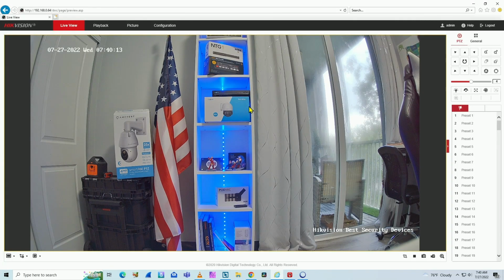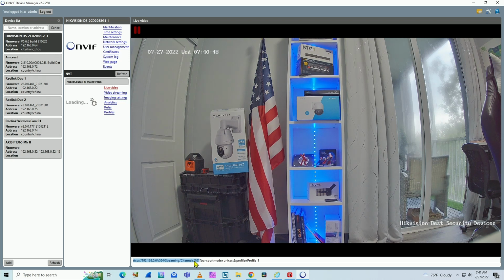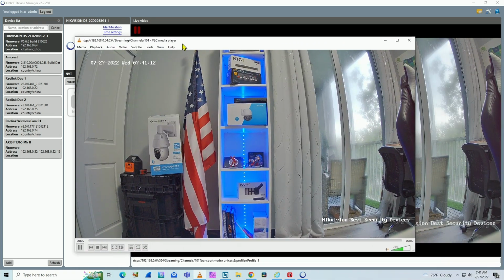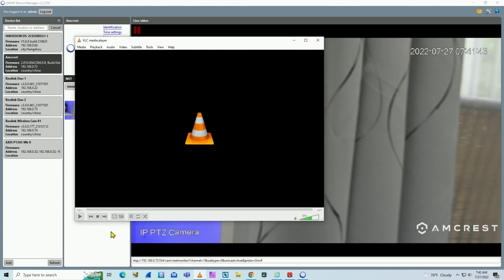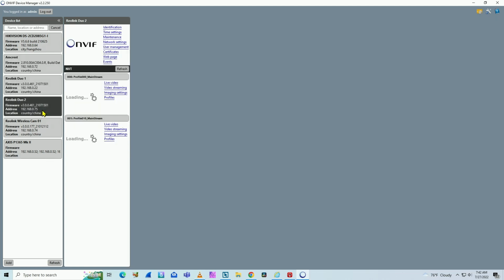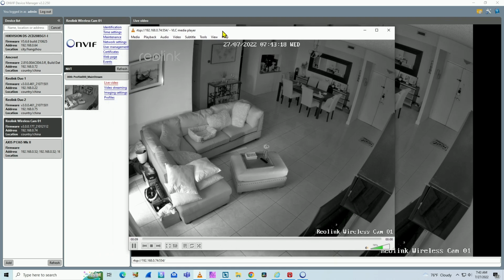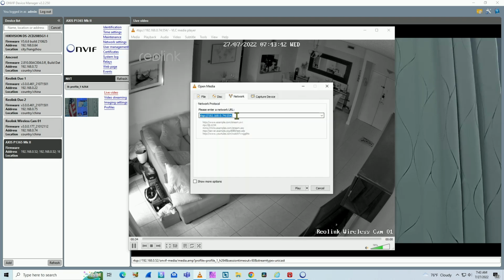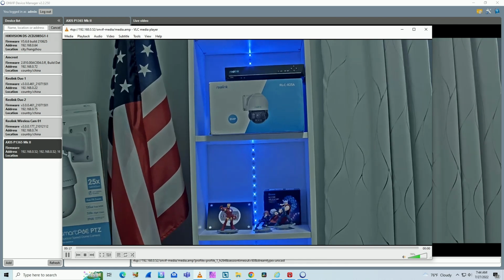Get the RTSP URL for IP cameras [ FREE SOFTWARE ]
How to get the RTSP URL for IP cameras using the ONVIF DEVICE MANAGER

This video shows how to find the RTSP URL (command) for Security IP cameras.  You can use the Free Software ONVIF Device Manager.